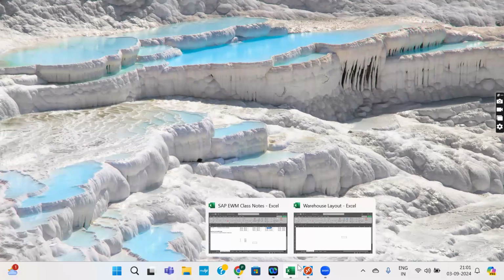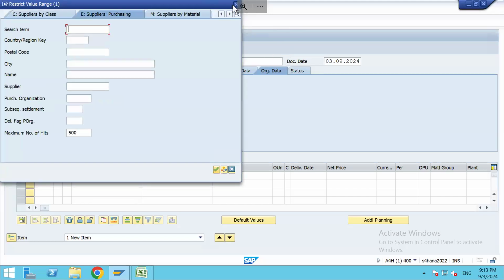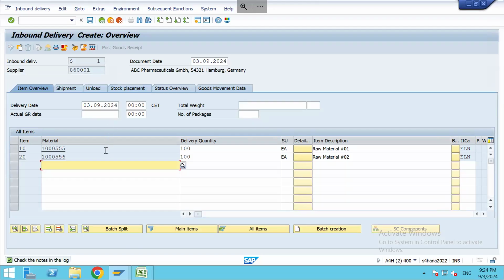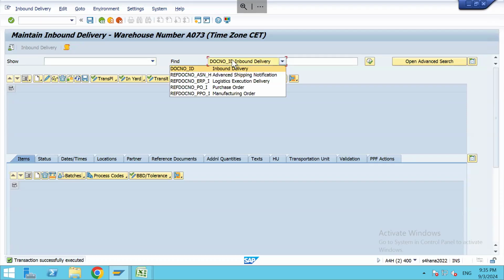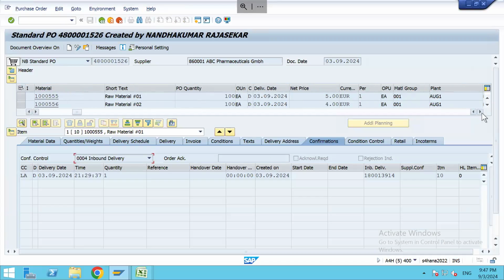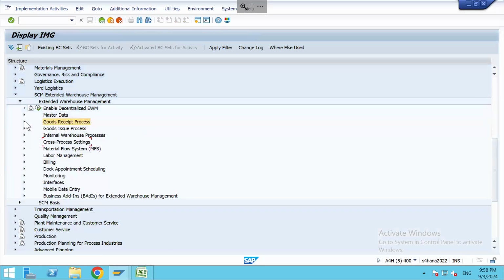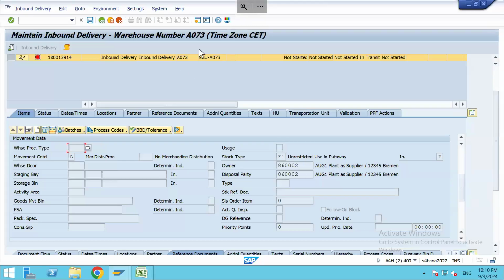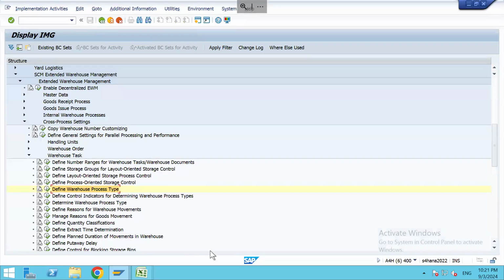Class 14 Create PO,IBD some WPT